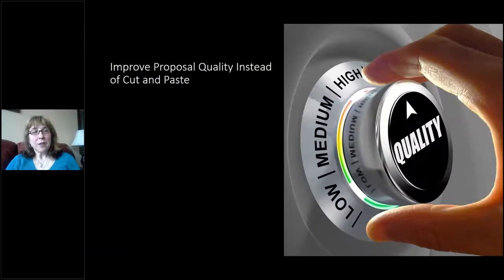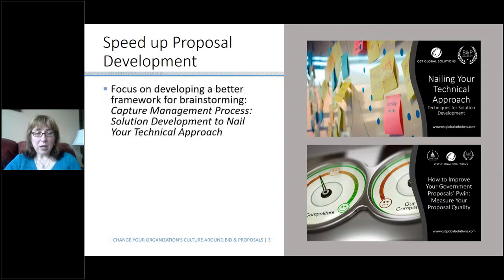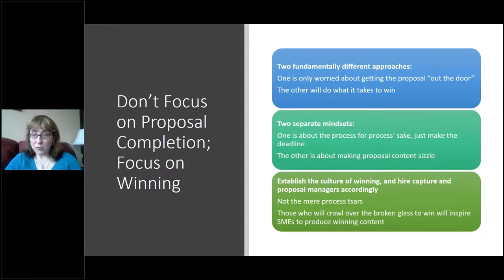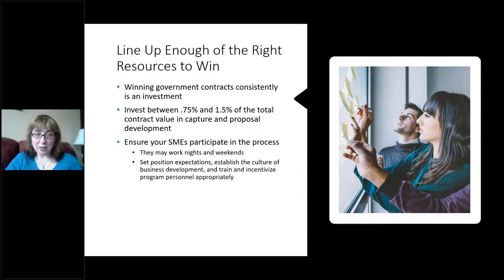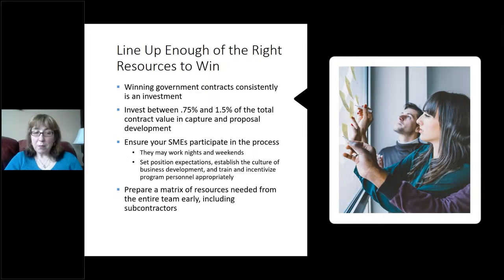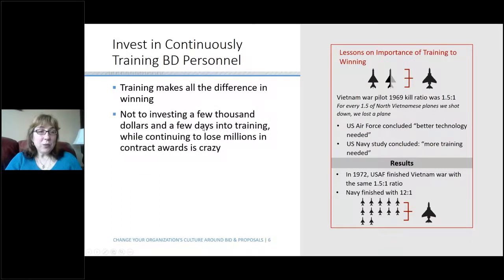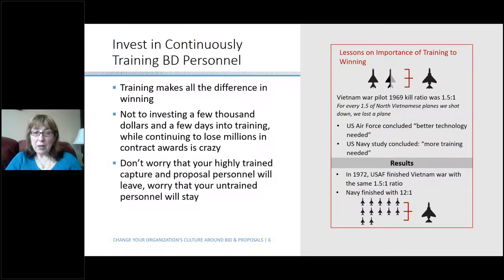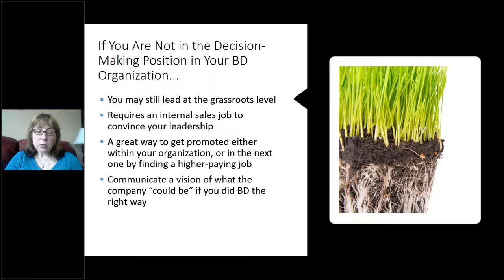How to Improve Your Government Proposals’ Pwin Change Your Organization’s Proposal Culture